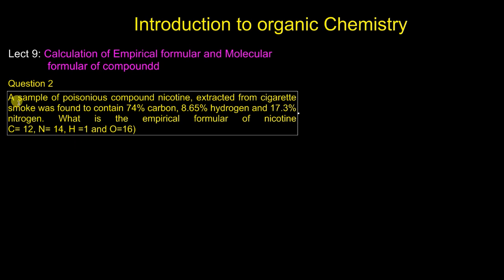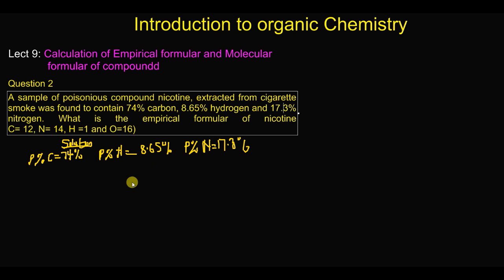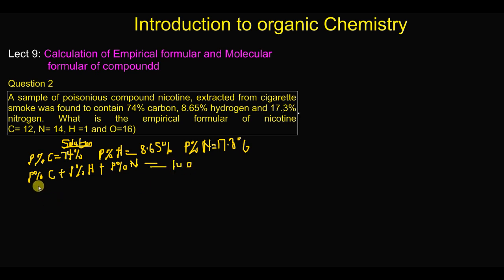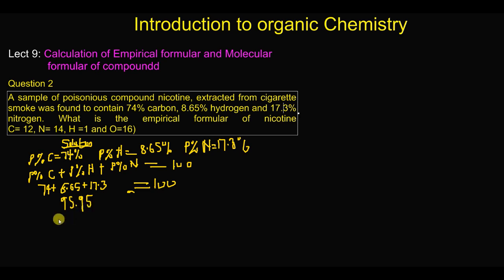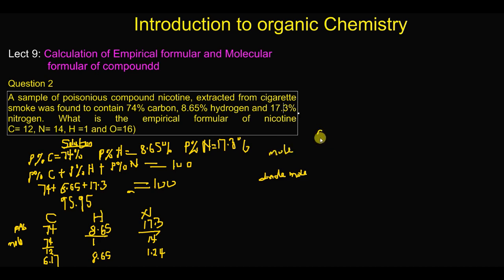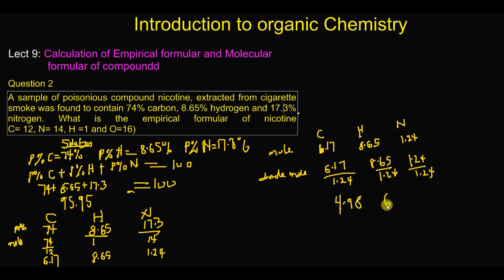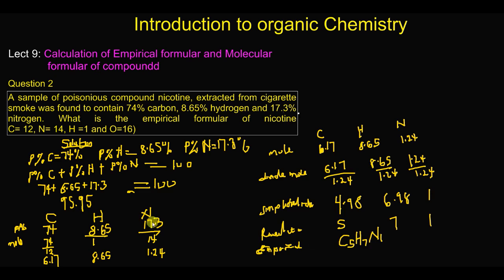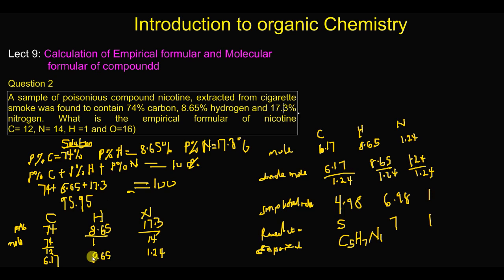SWOC 9; DETERMINATION OF EMPIRICAL FORMULA